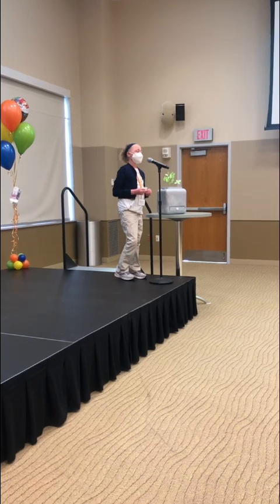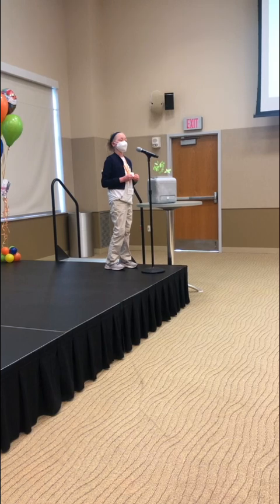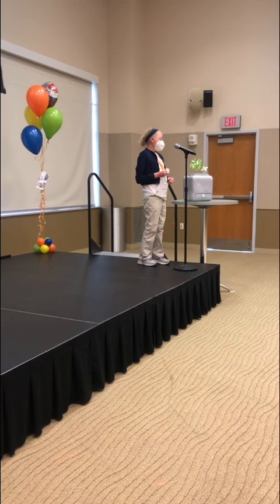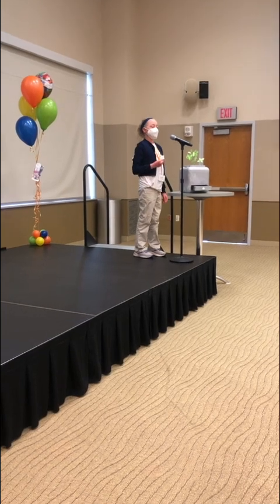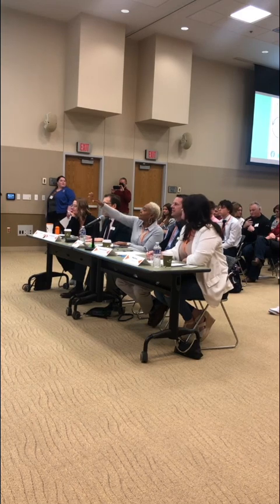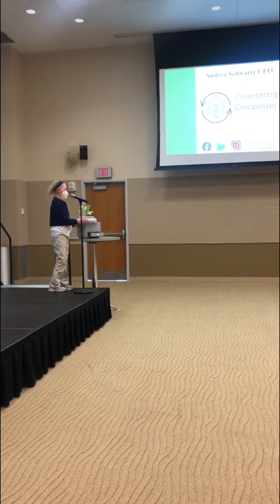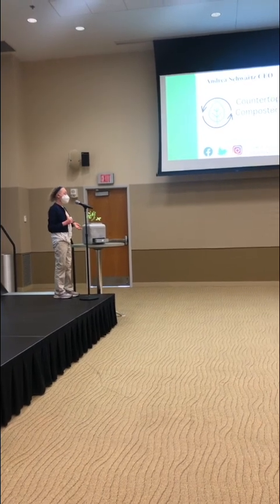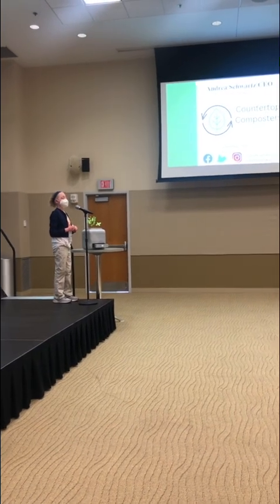The 2023 PITCH Huron winner